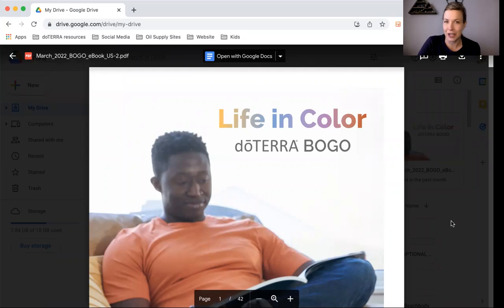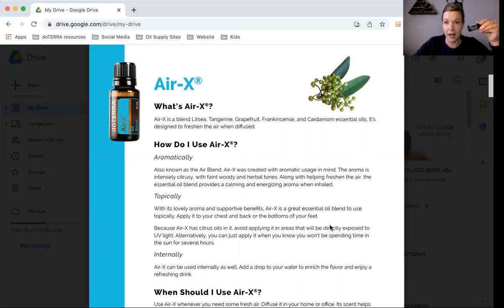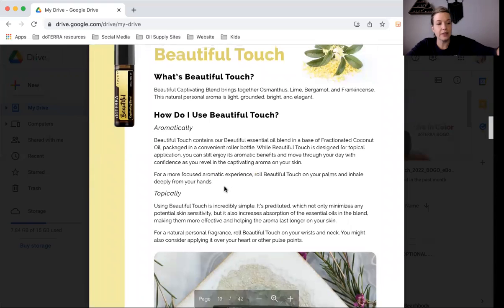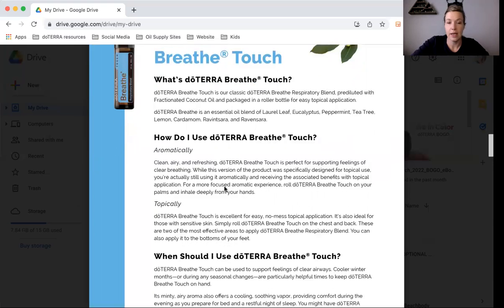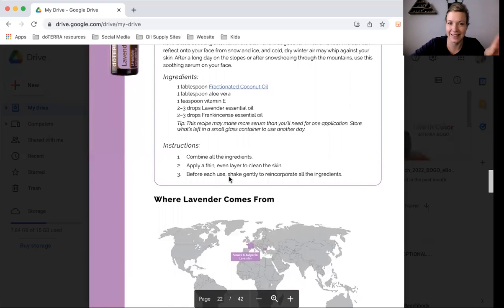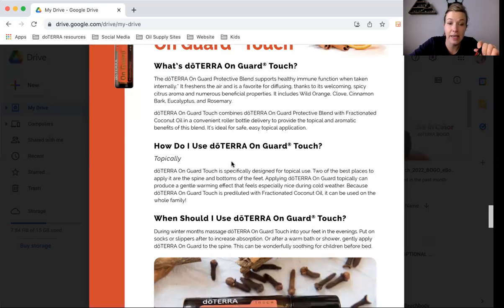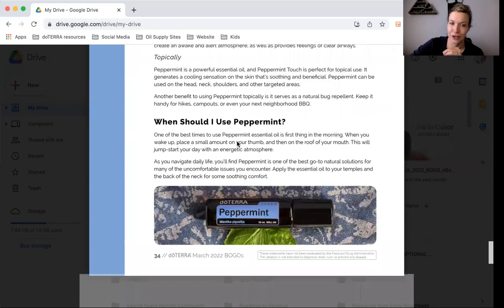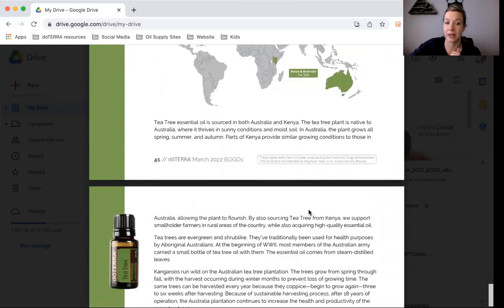March 2022 BOGO Recap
In this video, you'll learn fresh tips on ways to incorporate all of the BOGO oils and products: Adaptiv Capsules, Citrus Bloom, Balance, Serenity, Lavender, Tea Tree, Oregano, Lemon, On Guard Touch, Peppermint Touch, Breathe Touch, Beautiful, and Air X.

Happy oiling!